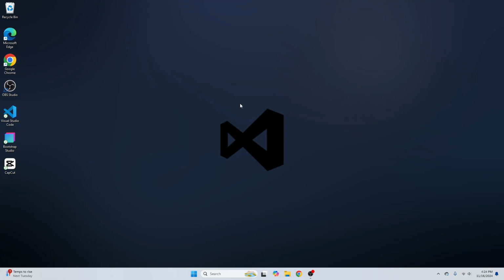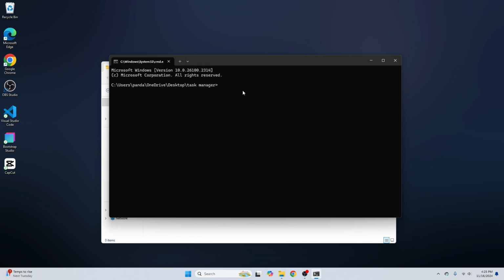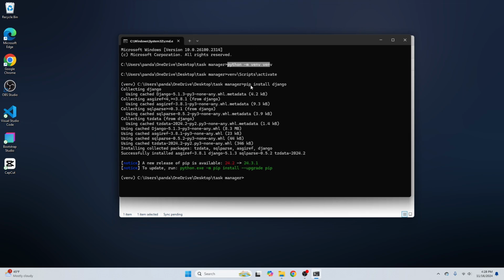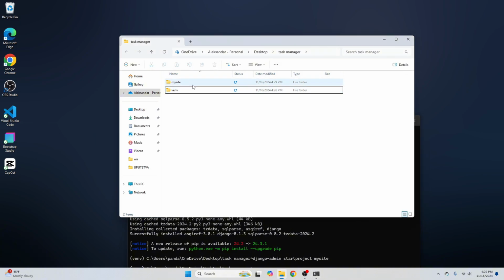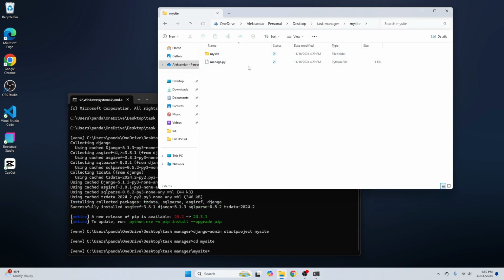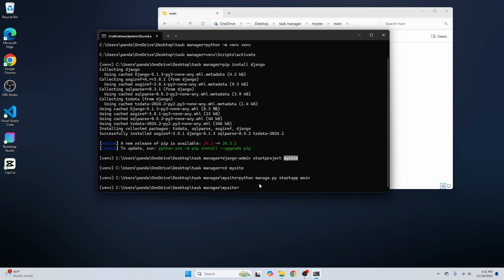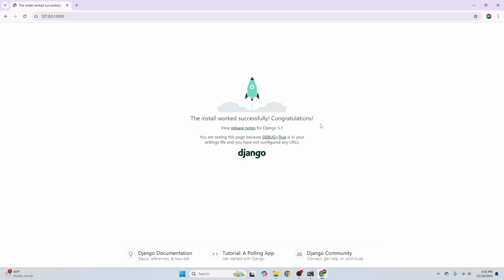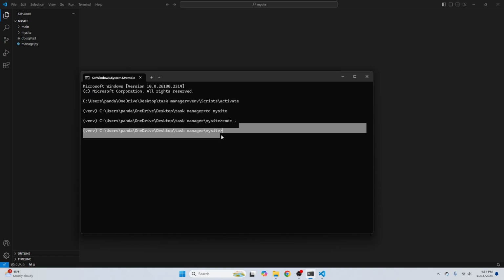How To Pip Install Django & Create A Project For Beginners | Django Task Manager App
In this tutorial, you will learn, how to pip install Python Django on Windows 10 and Windows 11 and create a project for beginners in Django in under 10 minutes.

What Django provides?
Easy to Learn: Great for beginners
Database Support: Compatible with popular databases like SQLite and PostgreSQL
Admin Panel: Built-in admin dashboard for managing database models
User Authentication: Handles user registrations and authentication
Secure: Automatically protects against common web risks.

Why Use Django?
Quick and easy to set up, even if you’re just a beginner.
Perfect for small projects as well as big ones.
A great way to learn web development with Python.